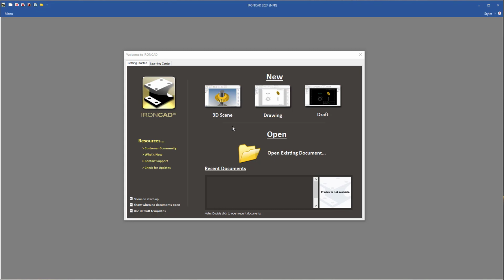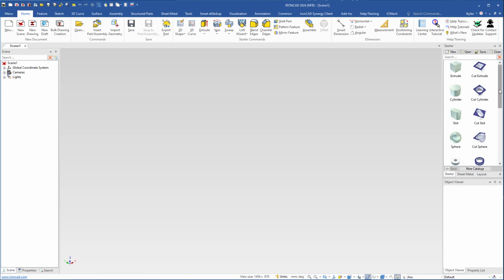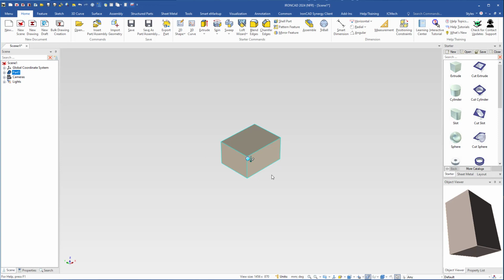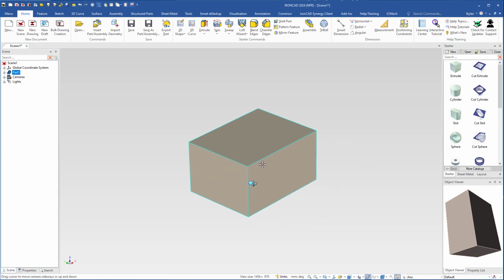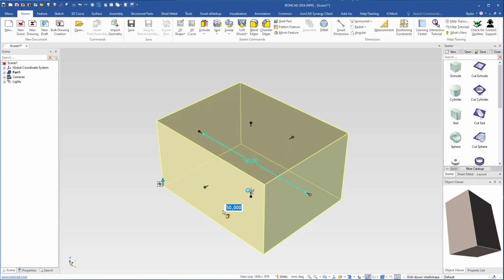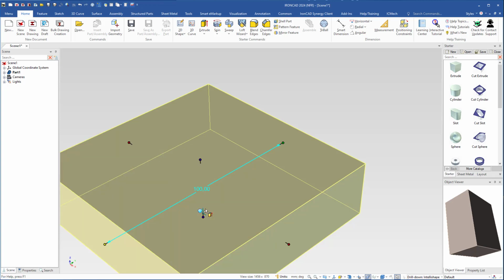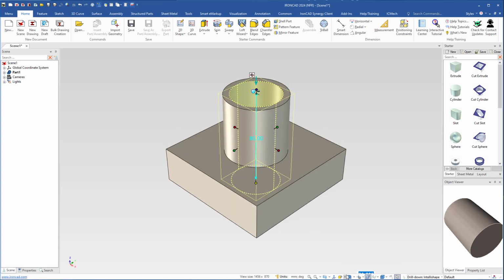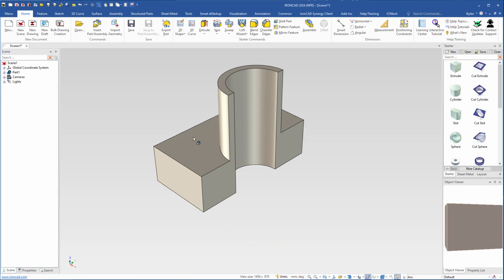IronCAD Training 01 | Drag & Drop Modelling (1/3)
All you need to do is to run IRONCAD and start a new 3D scene. In this video, you can focus at look and listen to what is being said and done. But it is always to your advantage to follow along and mimic what happens in the videos.

Then continue with the Next Tutorial in this our Beginner Training Course here on the IronCAD Academy. Don't look at the videos too long, but take short breaks with short intervals (pause the video, the voice will tell you to in the beginning) and then do in IRONCAD just like what you've seen in the video.

By following the tutorials and do the same things, you will learn IRONCAD step-by-step. Many questions that you have will be answered in the video and don't forget that you can rewind if you need to see where you should click, or hear what was being said, again.

NOTE: Use two screens, where IRONCAD is being run on one (try keeping it on the primary screen) and the video (this web browser) on the other screen.